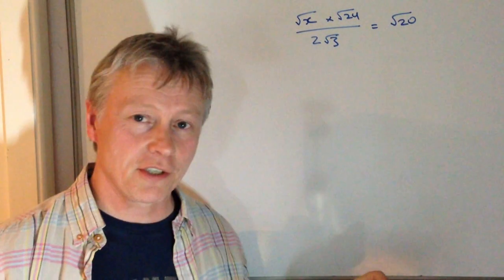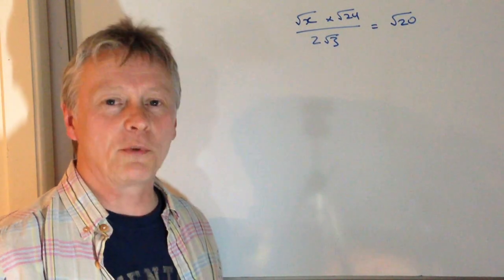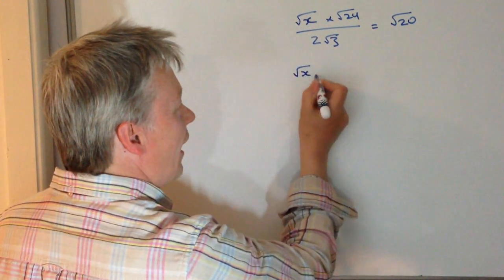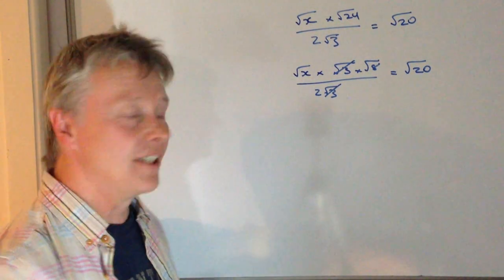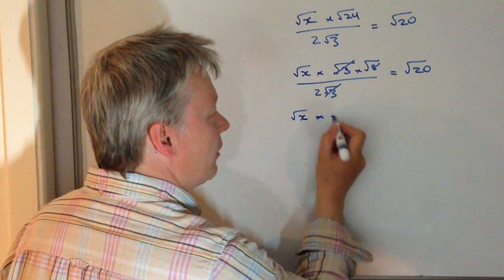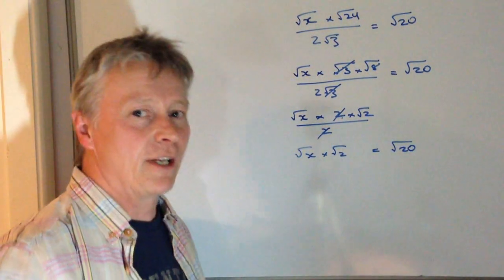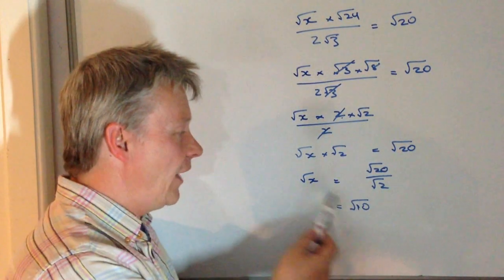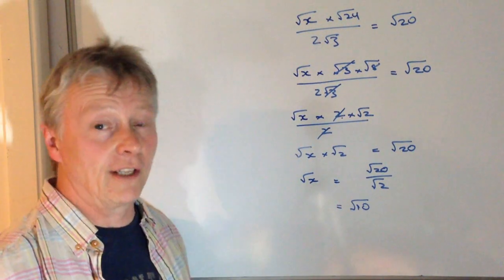Surds GCSE Level 9 Question 4 Marks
This video is all about working with surds and forms part of the playlist on surds. I've also added to the playlist on GCSE higher revision.

The question is aimed at around level 9 GCSE maths:

(rootx x root24) over 2root3 = root20

where x is an integer.